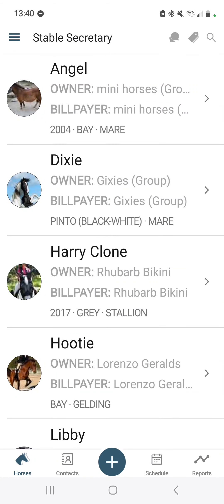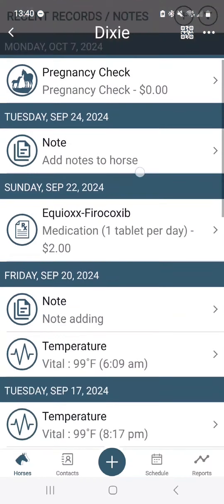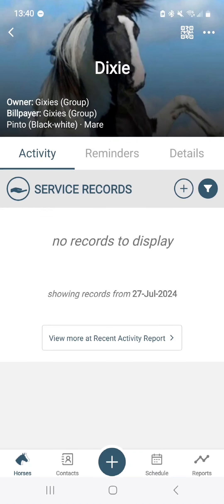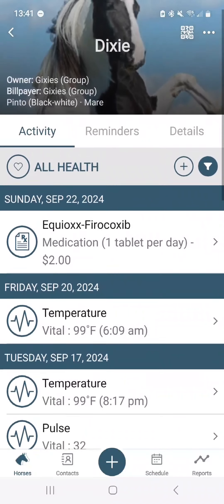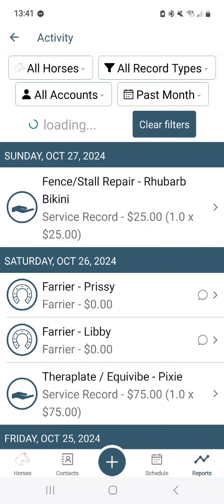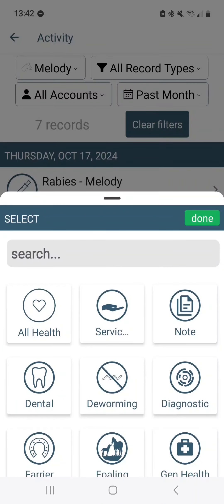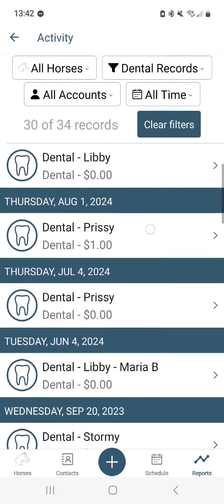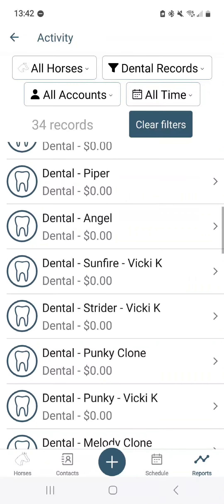Stable Secretary mobile app: view and sort records for horses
Follow along as we show you how to view and sort records for horses. View our "mobile app" playlist to explore all the features of the Stable Secretary mobile app!